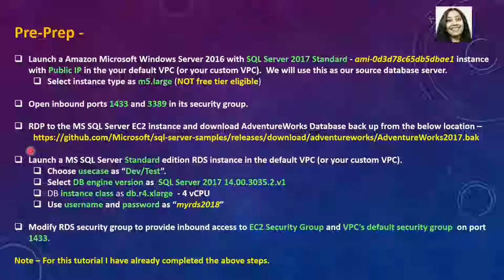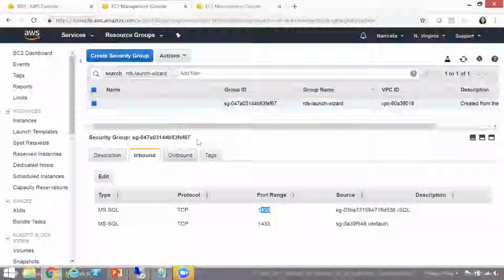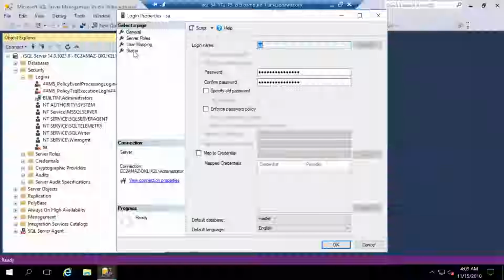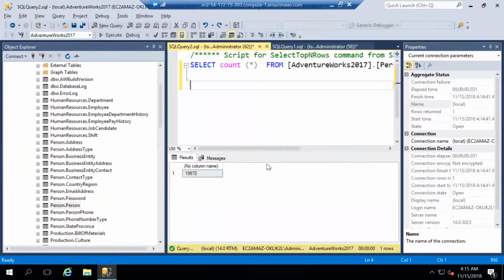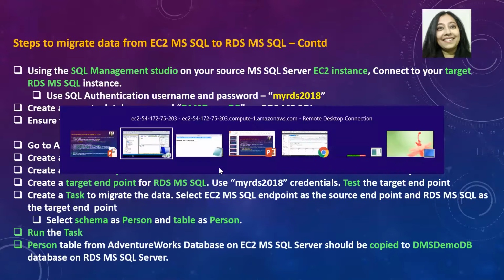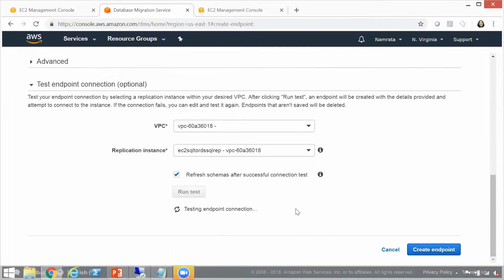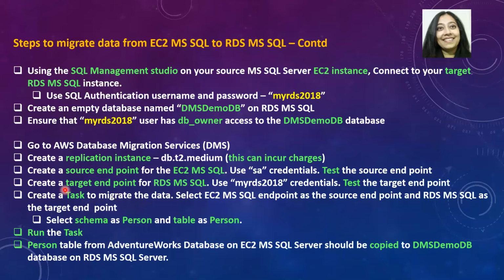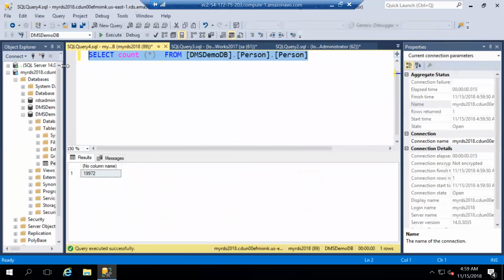AWS Tutorial - AWS Database Migration Service - MS SQL Server EC2 to MS SQL Server RDS